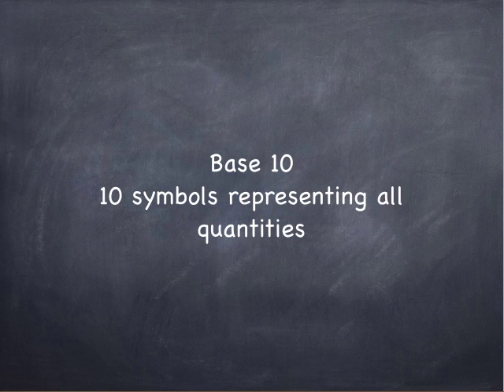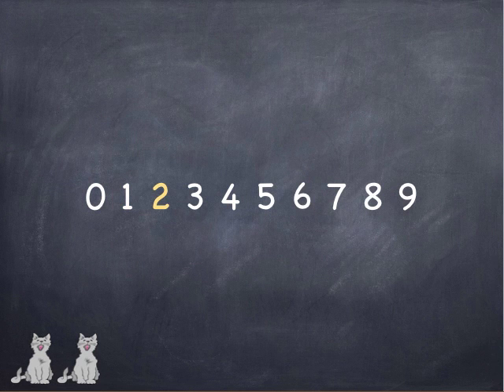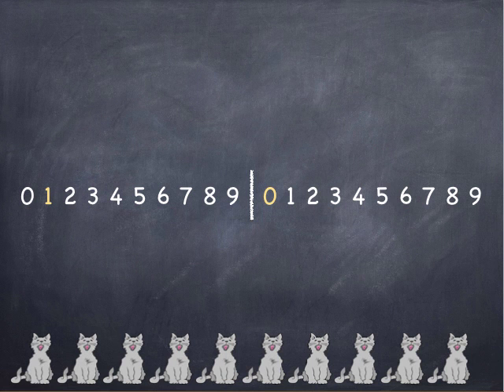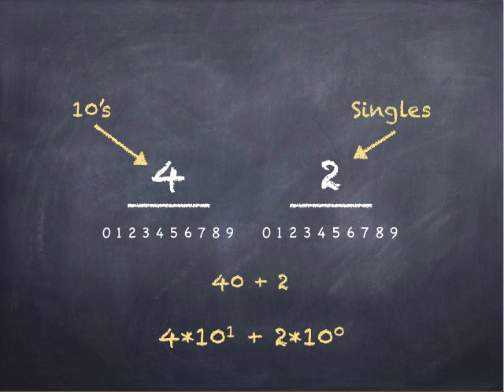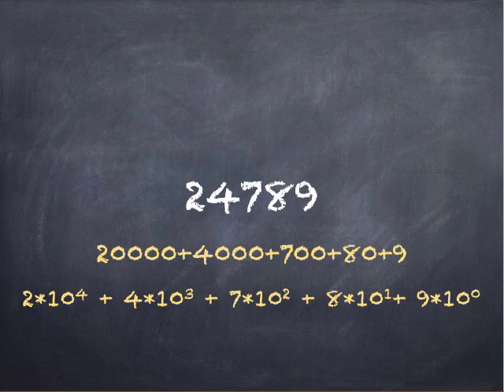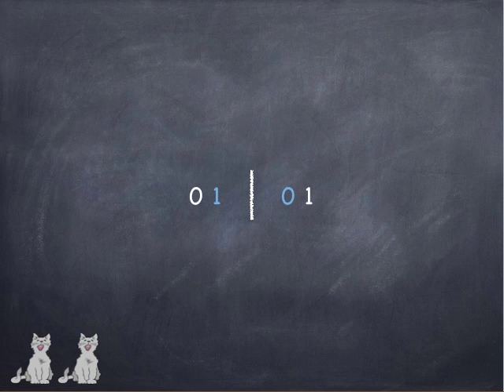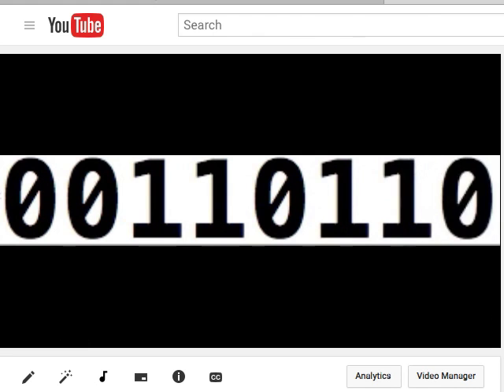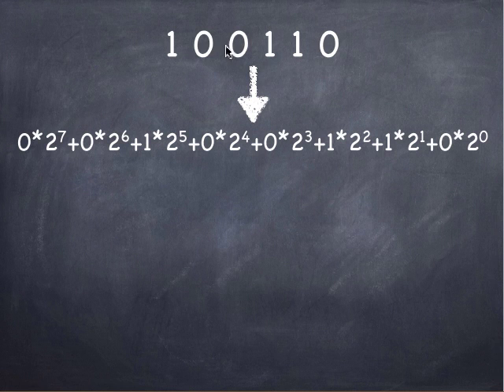Base 10 VS Base 2